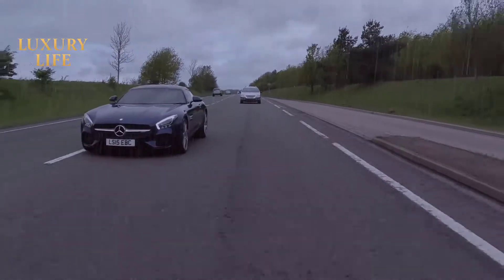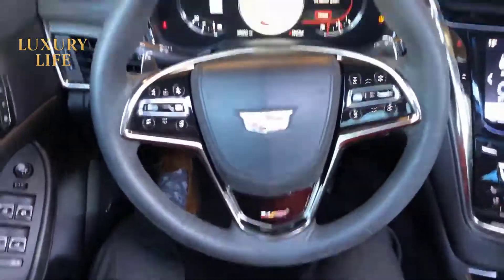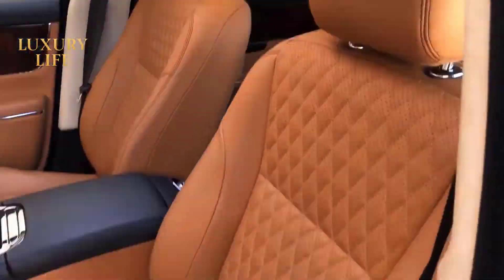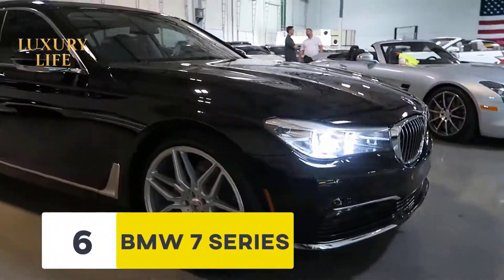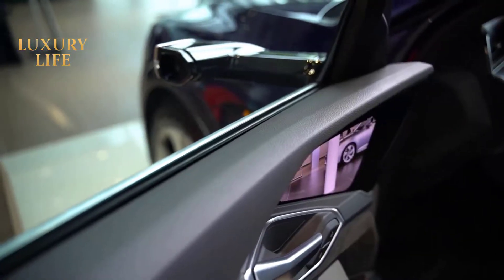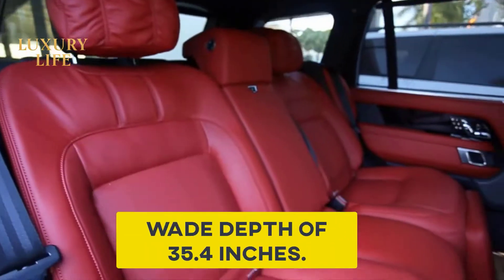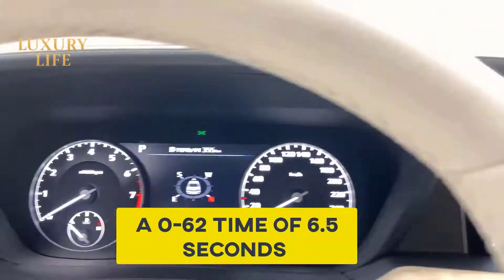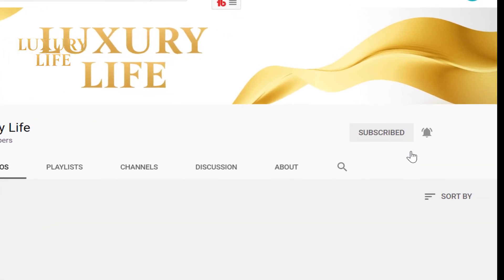10 Most Luxurious Cars In The World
10 Most Luxurious Cars In The World

If you are a millionaire who likes to commute in absolute comfort and luxury or you want your family to travel in style.
To minimize your search we have compiled a list of the 10 most luxury cars you can get your hand on today.